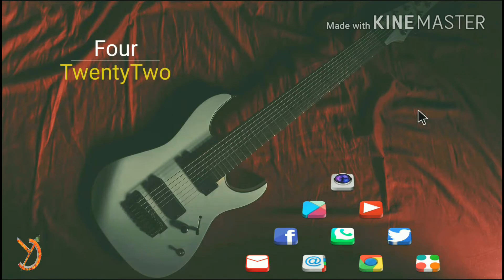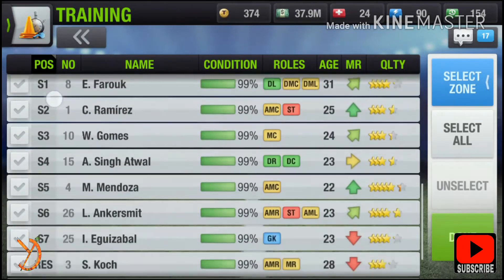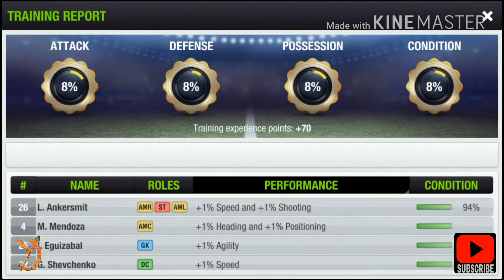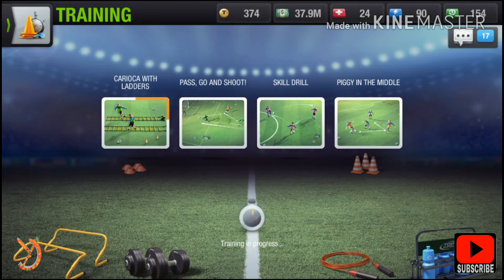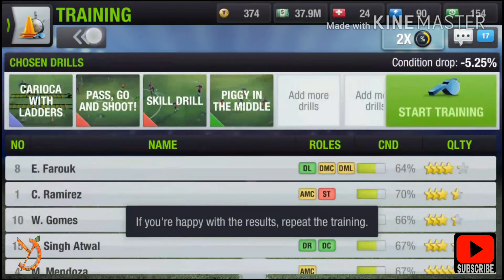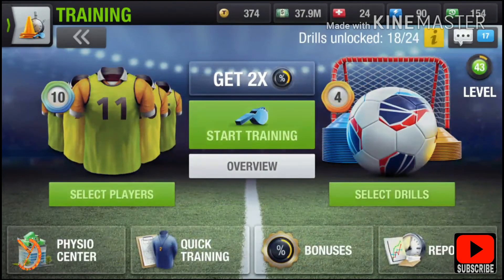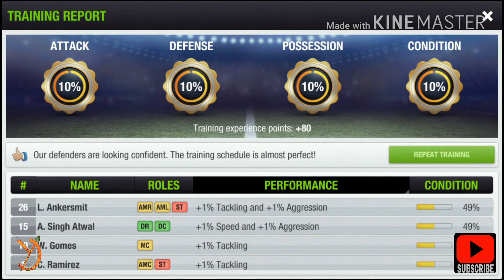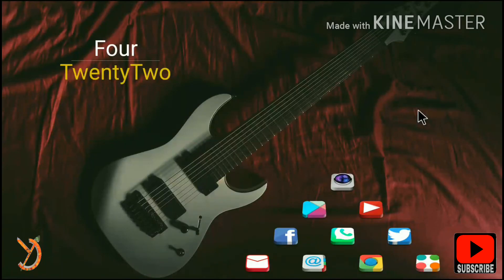HOW TO TRAIN PLAYERS in TOP ELEVEN 2018 & HOW TO GET FREE REST FOR PLAYERS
Hello guys, hope you all are doing well. In this video
We will see, How to train players smartly in Top Eleven and
How to get free rests for players as well. So guys, train hard, play hard and get ready to conquer League, Champions/Super League and Cup.

and press bell icon to get notifications for our new videos.
If you enjoy this video then leave a thumbs up below like a good guy,

I am not the creator of Intro used in this video.
Some Images or logos and outro may use from Pixabay.